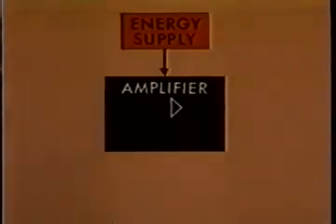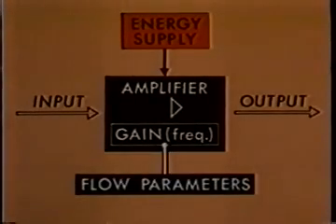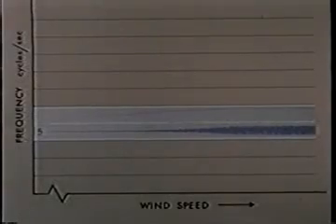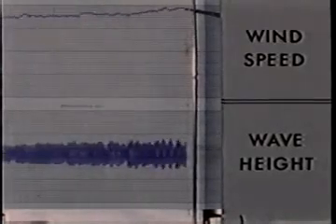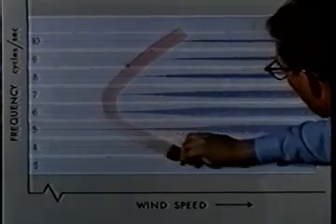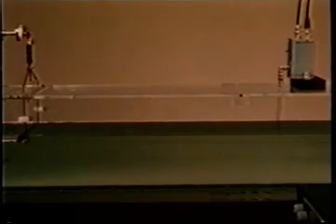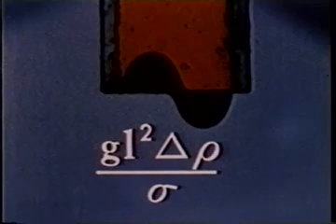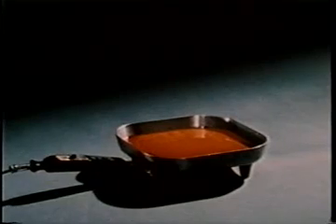Flow Instabilities [Fluid Mechanics]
Erik L. Mollo-Christensen, Massachusetts Institute of Technology (MIT)